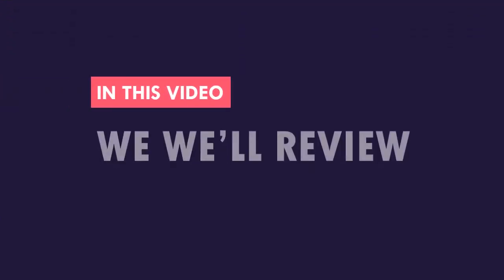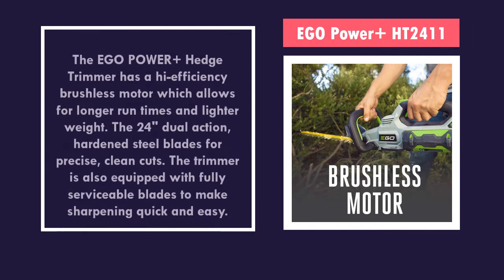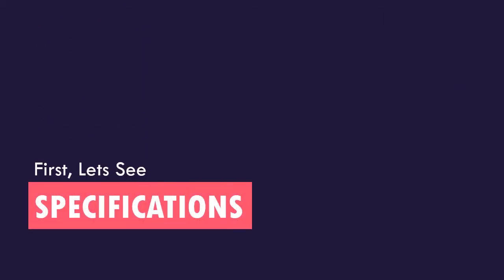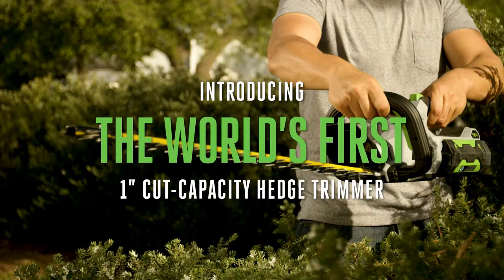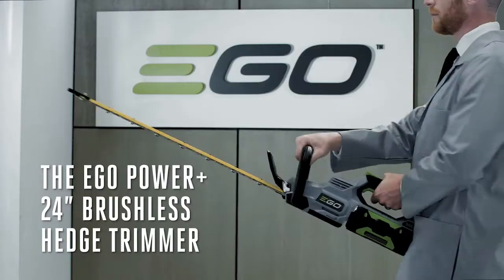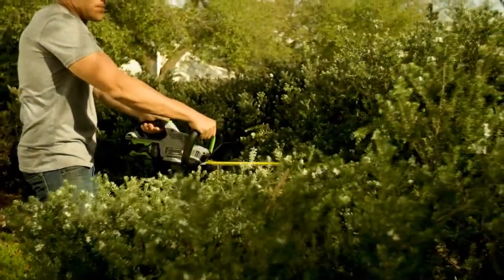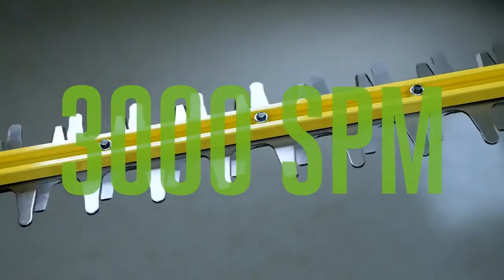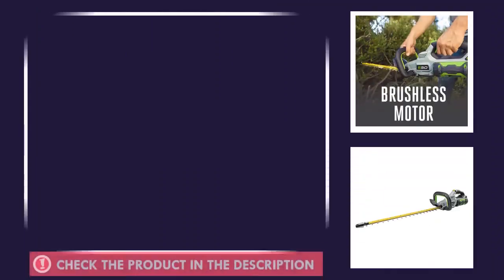EGO Power+ HT2411 24-Inch Cordless Hedge Trimmer Review - Best Battery Powered Hedge Trimmer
In this video we'll review EGO Power+ HT2411 24-Inch Brushless Cordless Hedge Trimmer. And we'll explain why EGO Power+ HT2411 is the best battery powered hedge trimmer on the market right now.

  (product price, dimensions, shipping, etc):

► Contents
0:00 Intro
0:30 Product Specifications
1:00 Product Review

High-efficiency brushless motor delivers longer run time, low vibrations and an extended motor life
Electric brake stops blade action quickly for improved control
24” dual-action, hardened steel reciprocating blades
Tackle thicker branches with the world’s first cordless hedge trimmer with a 1” cut capacity
2.5Ah battery and charger, compatible with all EGO POWER+ products